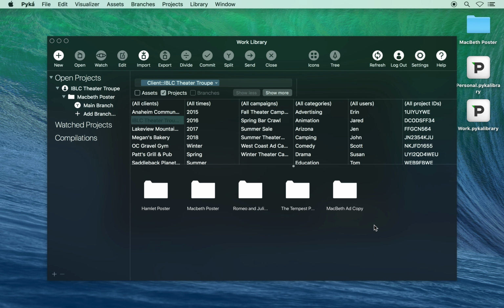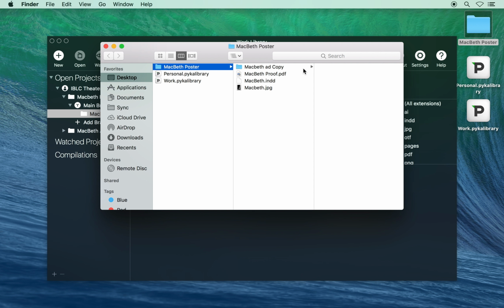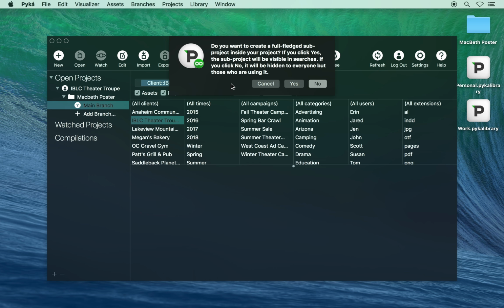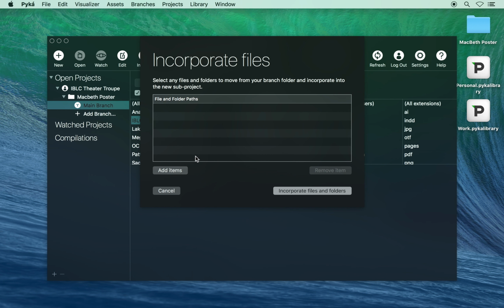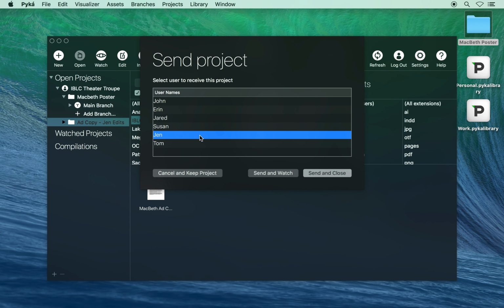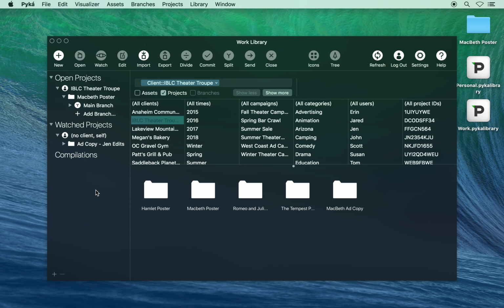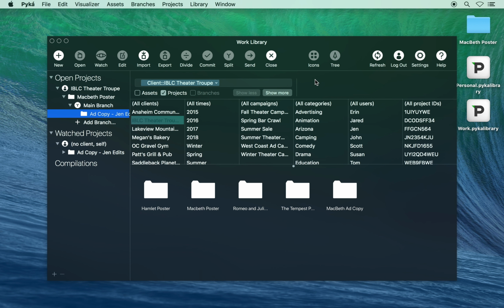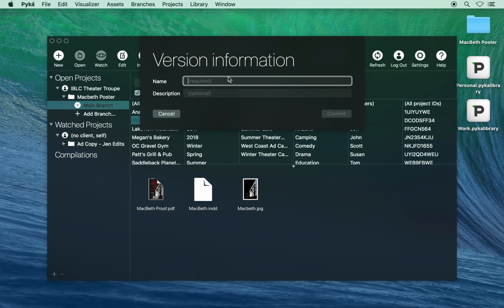Chapter 7: Creating sub-projects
In this chapter, we dig into the power of sub-projects. Sub-projects empower us to work on large scale projects. They also allow team members to collaborate on projects big and small while not adding to library disorganization.